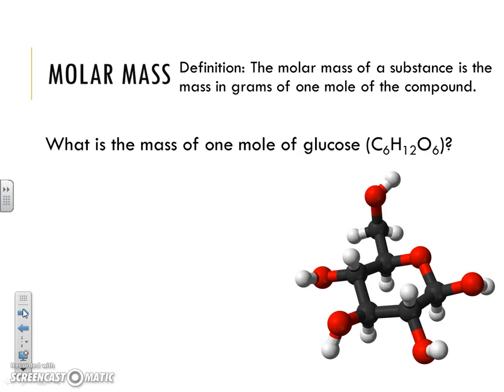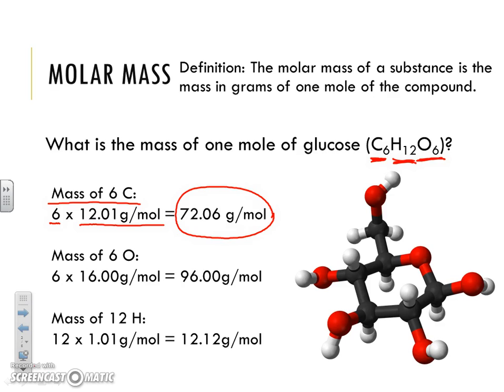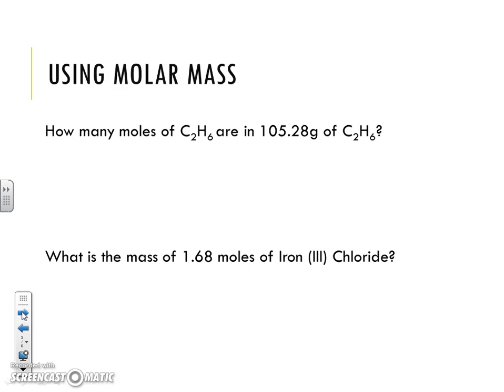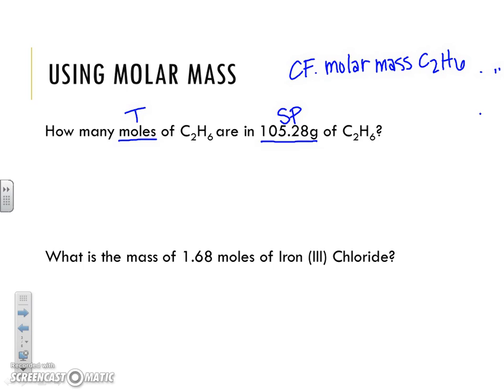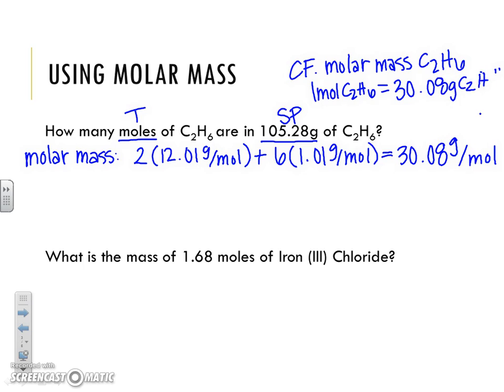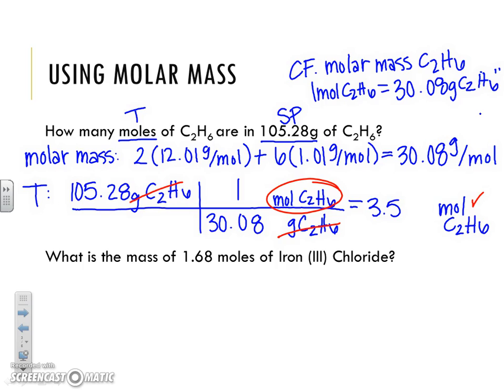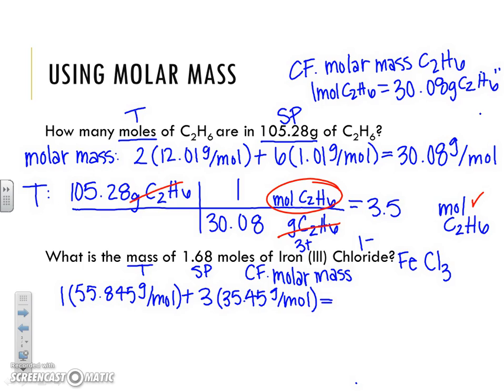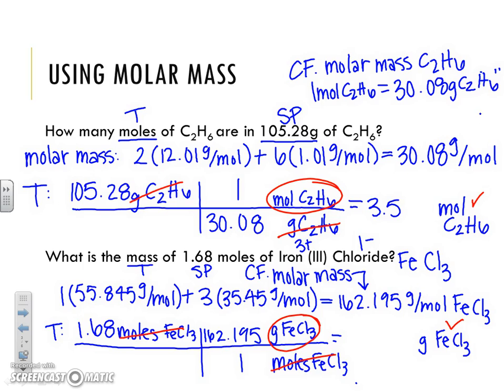Molar Mass & Mole Volume Relationship Part I